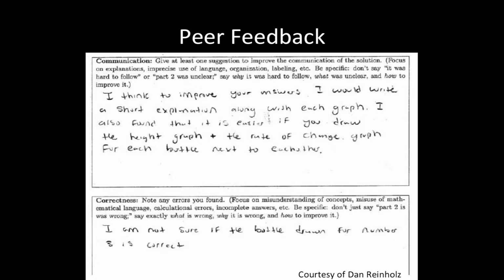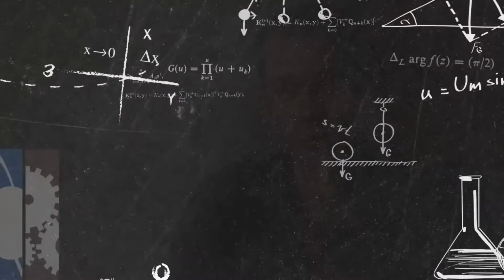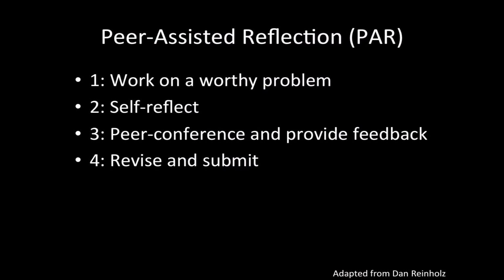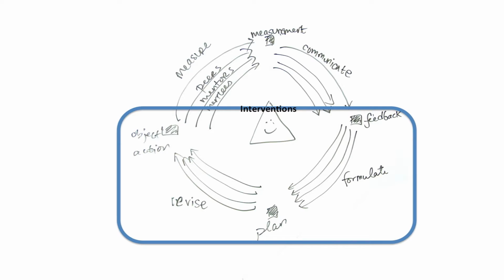CIRTL1x_M4_video_4.3.2 Peer Assisted Reflection_v1.mp4